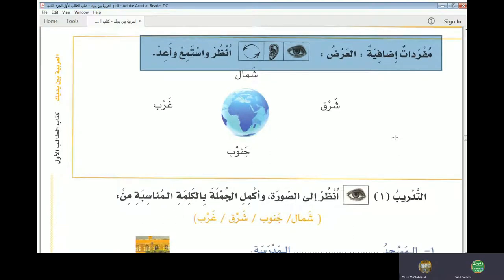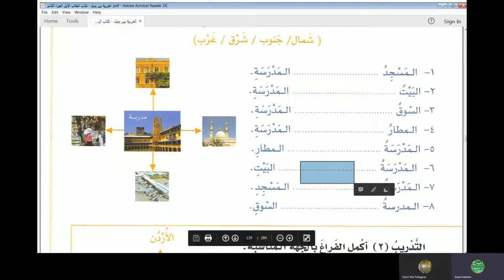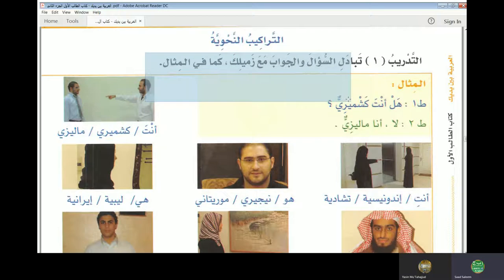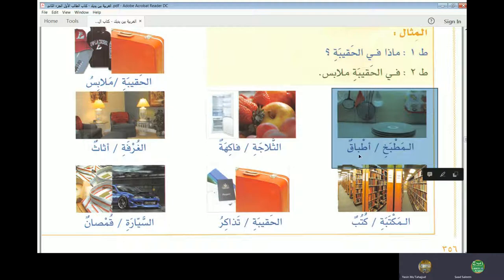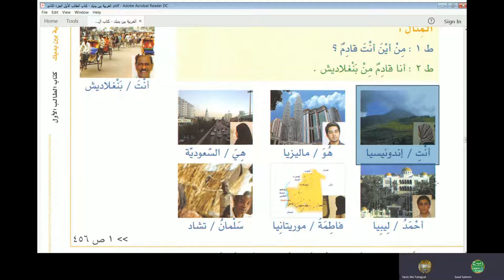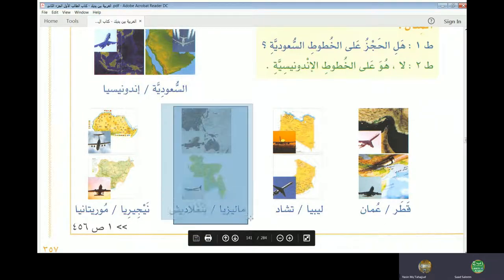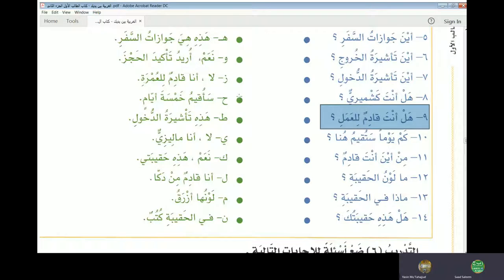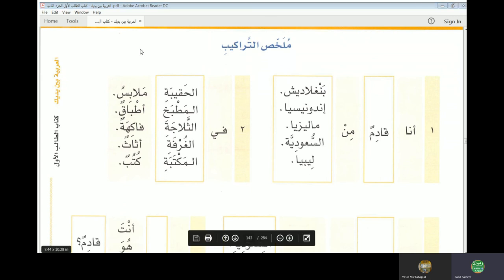Lecture 89 of online Arabic course for Abdul Aleem from AlArabiyyah Bayna Yadayk Book 1 Lesson 112